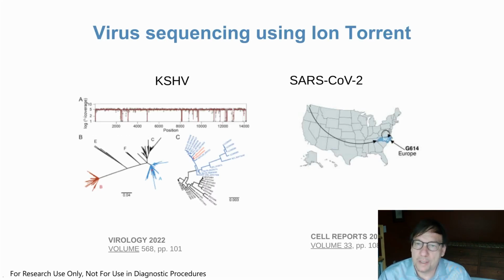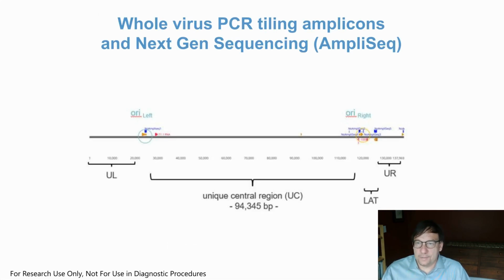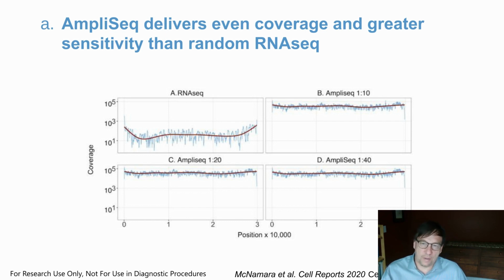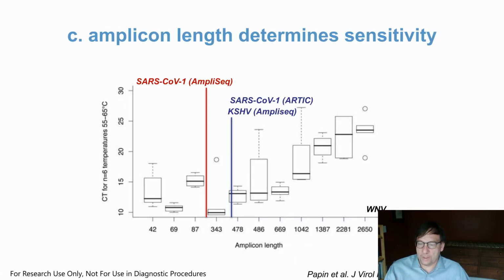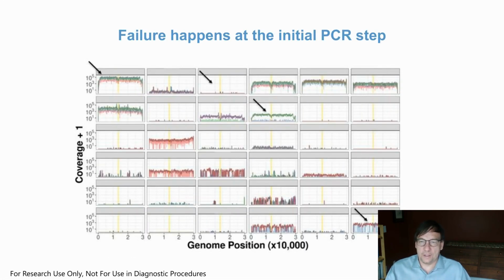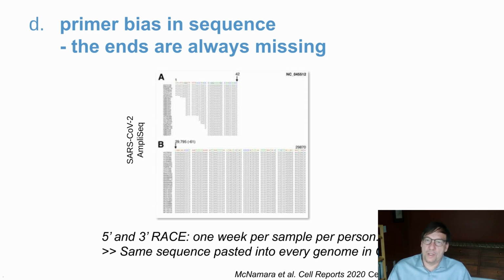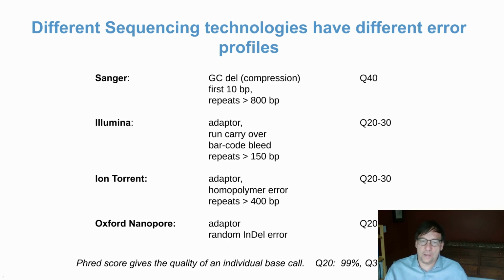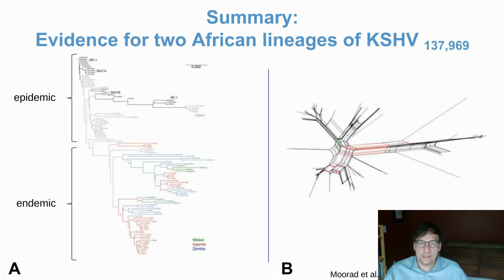Targeted Sequencing of Large and Small Viruses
Presented By: Dirk Dittmer, Ph.D., MS

Speaker Biography: Director; UNC Vironomics Core

Webinar: Targeted Sequencing of Large and Small Viruses